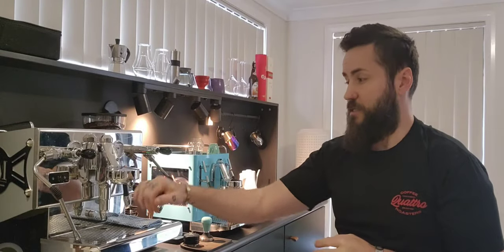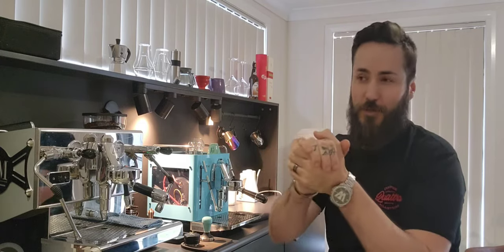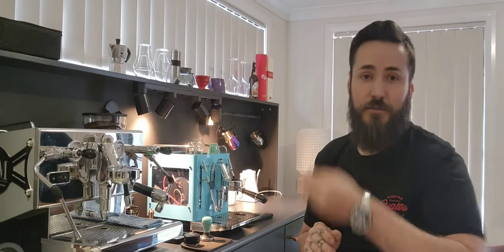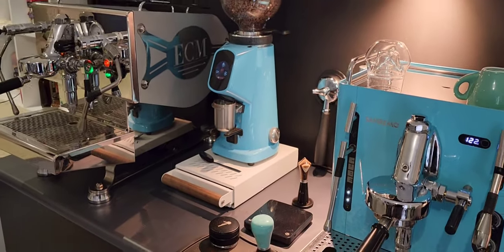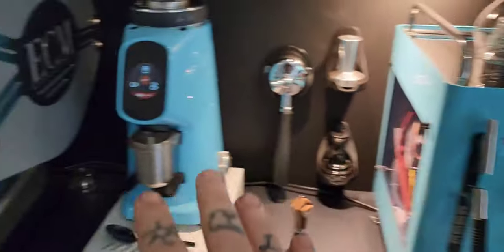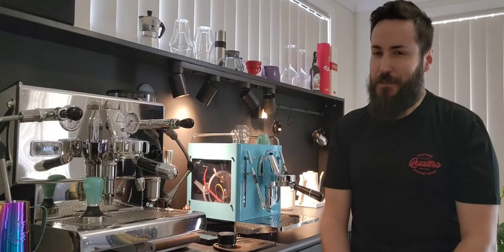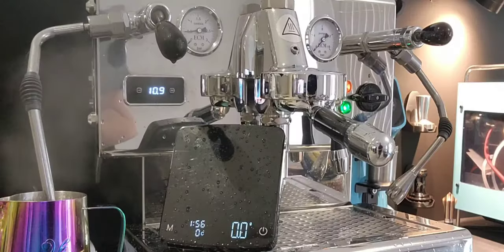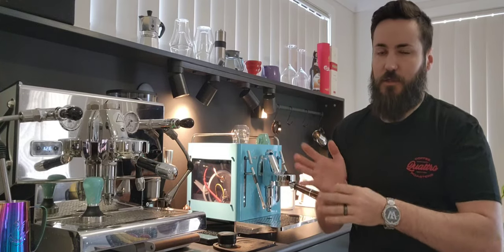SHOCKING: DUAL Boiler VS SINGLE Boiler Which One Wins?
we go head to head with a dual boiler v single boiler to see what REALLY makes a better home machine.

We put the DUAL boiler ECM controvento up against the Heat Exchange single boiler SanRemo Cube.

With a steam test of 2 minutes straight, which one will keep up? and which one will fall behind?

These results need to be seen to believe.